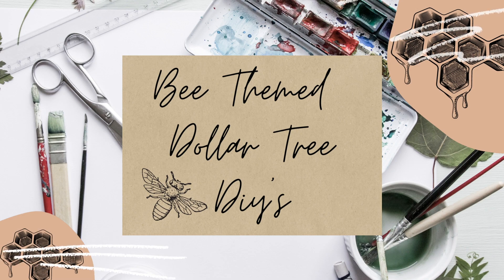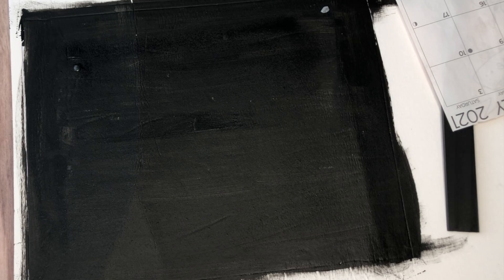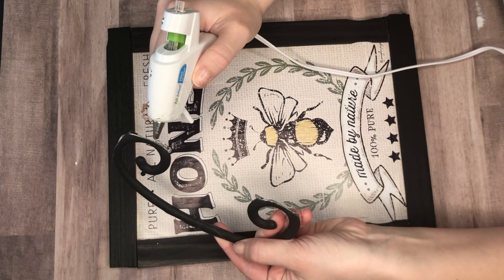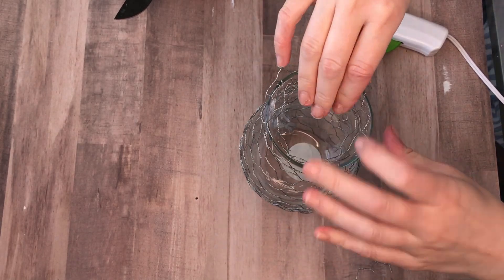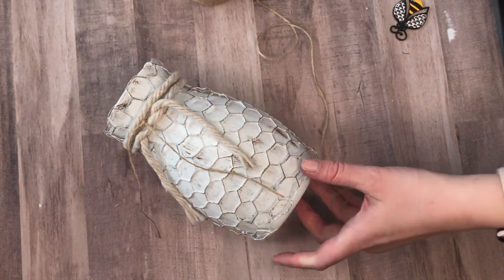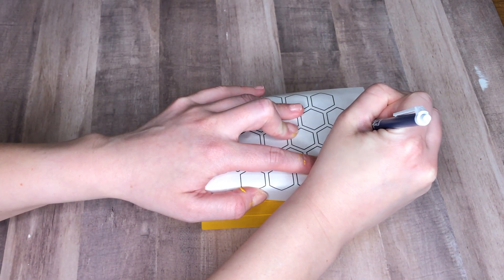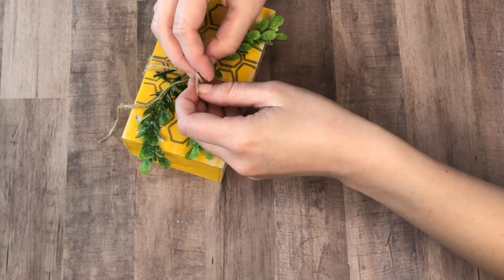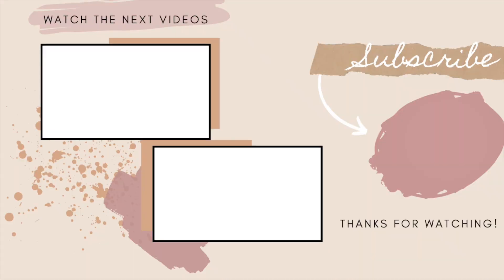DOLLAR TREE Honey Bee 🐝 Themed DIY Decor l Summer Farmhouse Decor DIYS l Dollar Tree DIYS 2021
This is a Dollar Tree Honey Bee Themed DIY Decor video! We are making Honey Bee Themed Decorations that are perfect Farmhouse home decor for Spring and Summer!
Everything in this video is a quick & easy DIY and the supplies can be found at the Dollar Tree! I show you how to make a Honey Farmhouse Sign, Honeycomb/Bee Hive Vase, Faux Book stack, and a Bee Bath.

The First DIY is a honey farmhouse sign. I used foam core board, a calendar image, and other Dollar Tree supplies to create this freestanding sign.

Next I made a honeycomb vase using chicken wire from the Dollar Tree to create that signature honeycomb texture! This looks great as a vase but would also be great with a LED candle inside.

The third DIY is a faux book stack. Did you know about this hack using the dollar tree wood crates?

Lastly, I created a Bee Bath to use in my garden. Bee Baths are great DIYS to use in the summer and provide bees with a safe place to refresh!